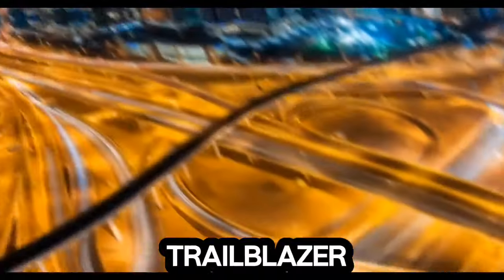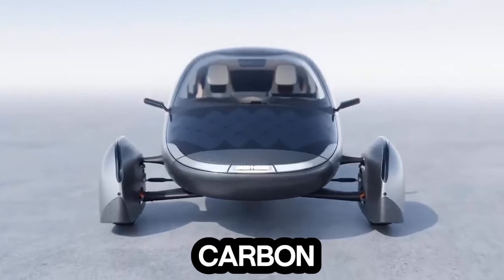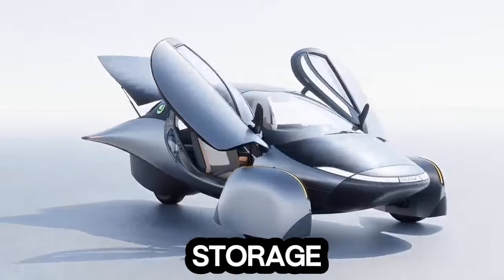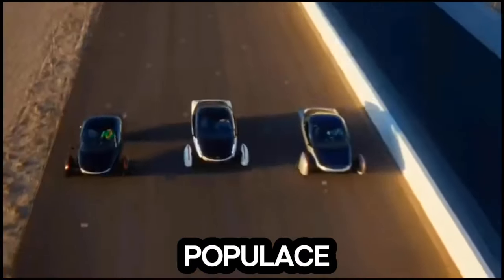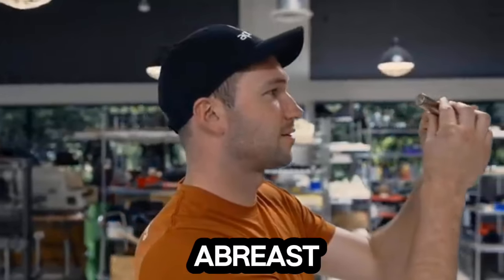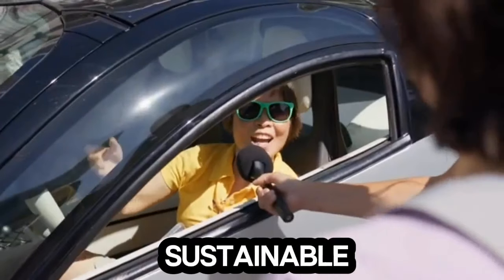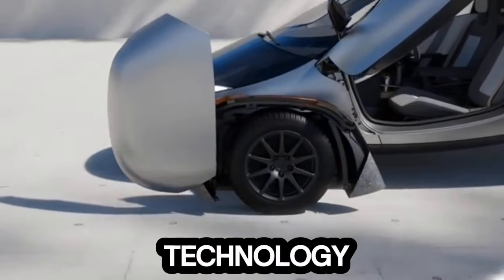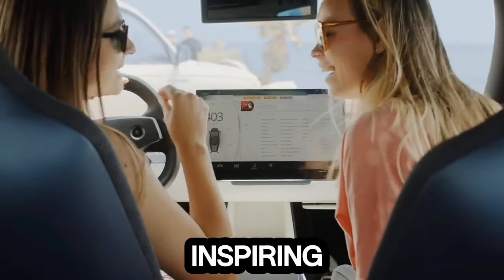Aptera to deliver three-wheeled solar power cars with gold exterior and cooling cabin in UAE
The geometric growth of aptera and its car products is definitely lunch, owing to it expansion in the UAE market. More than 53 new vehicles at Abu Dhabi. Expecting more ASEAN countries to be invaded by aptera moto by 2025, will aptera be able to supply them? Of course yes.

The upcoming showcase of the production body at DriftX in Yas Marina, Abu Dhabi, represents a pivotal moment for Aptera. This platform provides an opportunity for enthusiasts and stakeholders to witness Aptera's progress firsthand and stay abreast of the latest developments, including the debut of the UAE edition. Aptera's decision to invite interested clients to reserve the 'Union Edition' underscores its commitment to customer engagement and satisfaction.